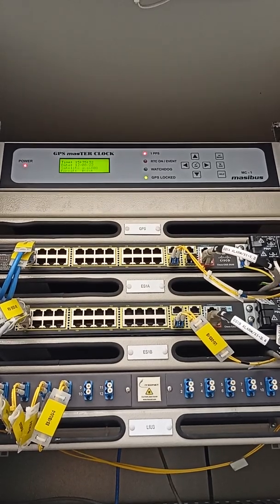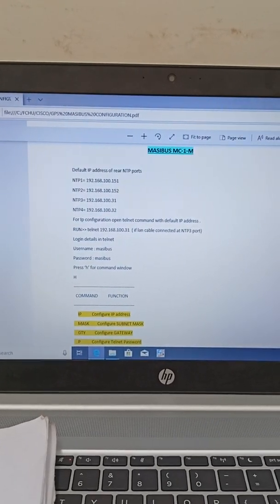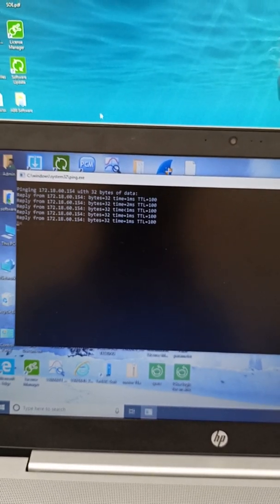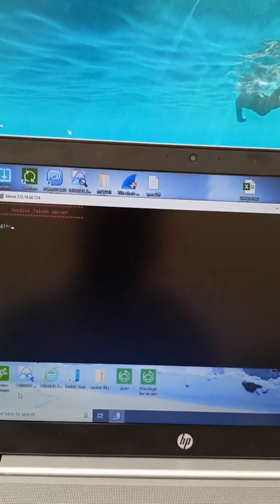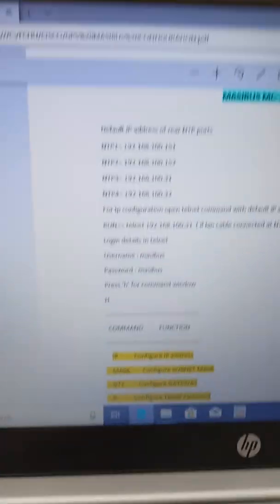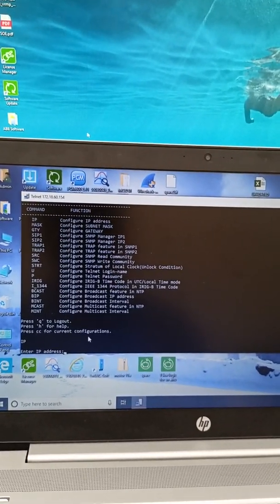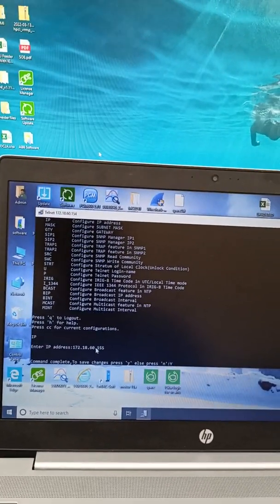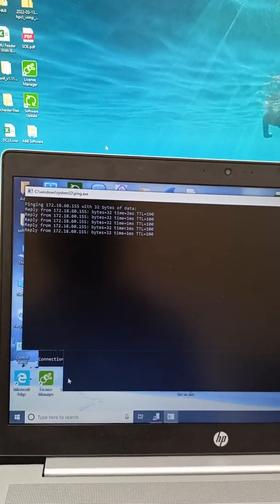How to configure IP address for mc-1 masibus GPS master clock.